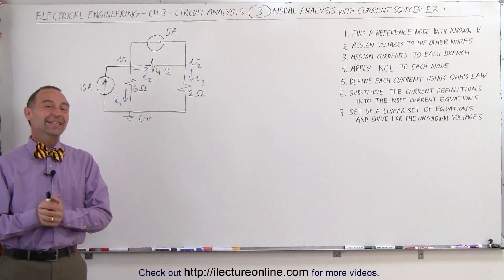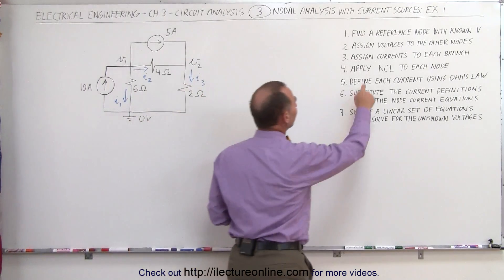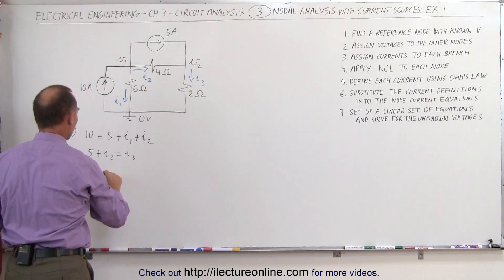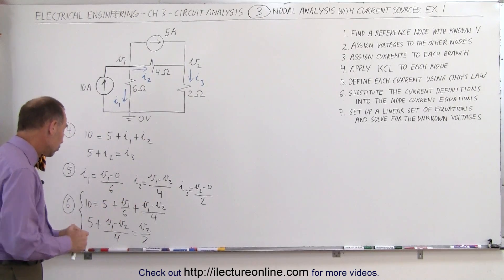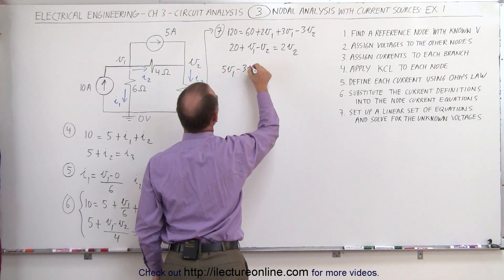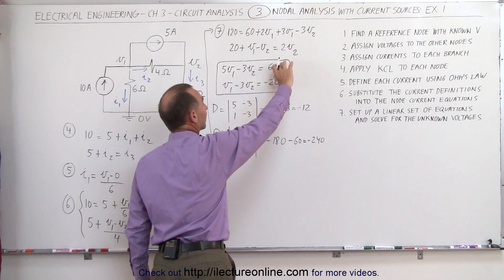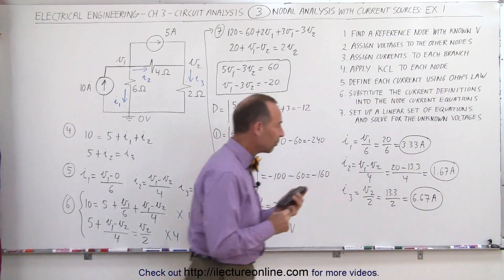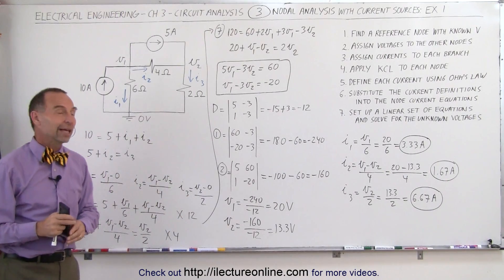Electrical Engineering: Ch 3: Circuit Analysis (3 of 37) Nodal Analysis w/ Current Sources: Ex. 1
In this video I will find the currents of a circuits with 2 current sources using nodal analysis.